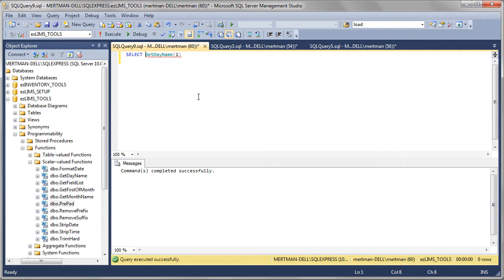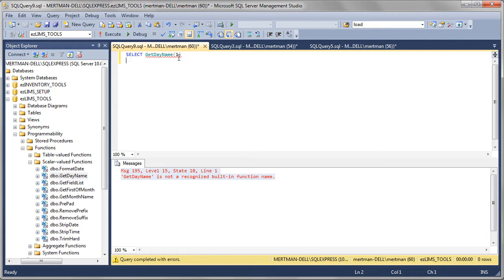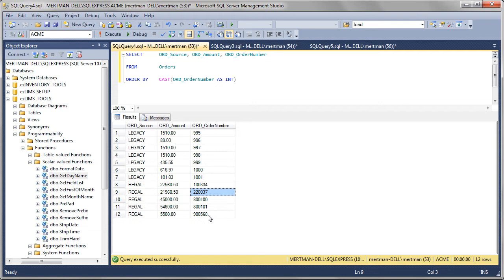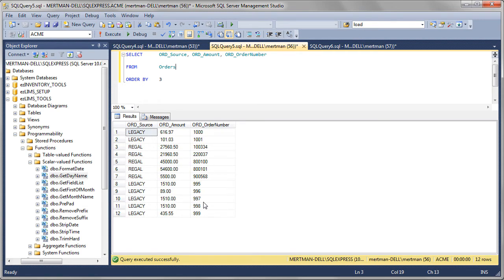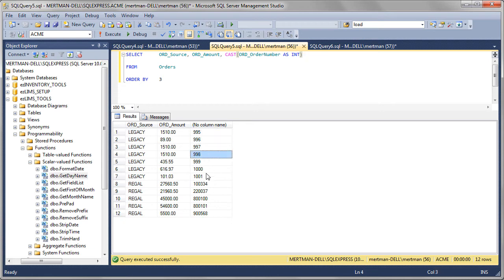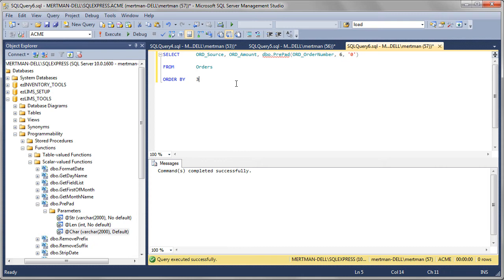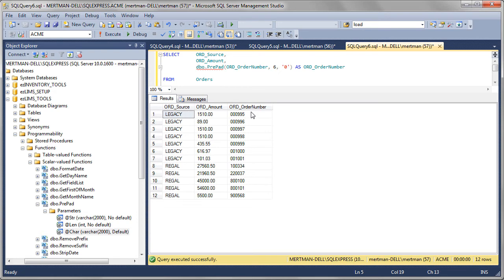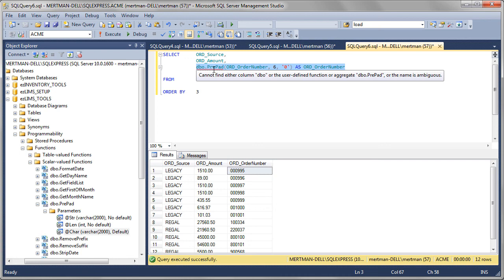USER DEFINED FUNCTION EXAMPLE Part 2 PrePad Function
This video covers a real world example of how to create and use a user defined function in SQL Server T-SQL